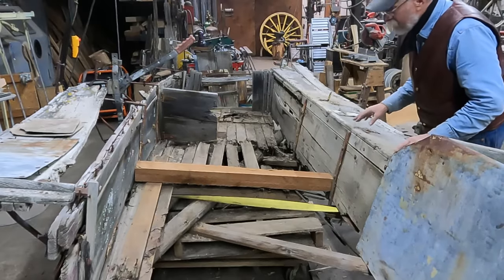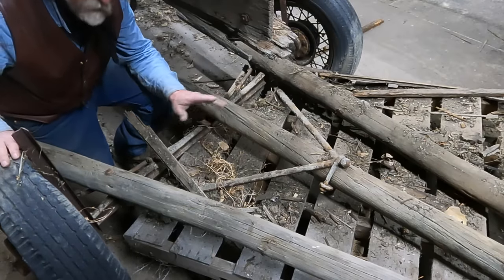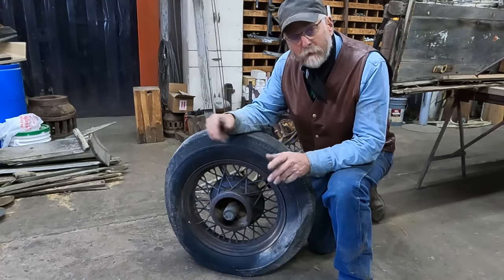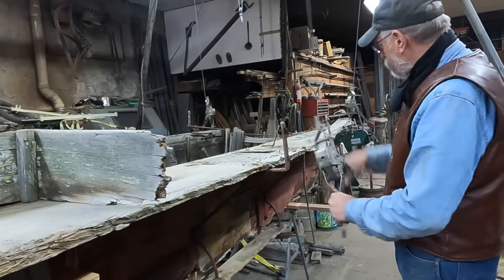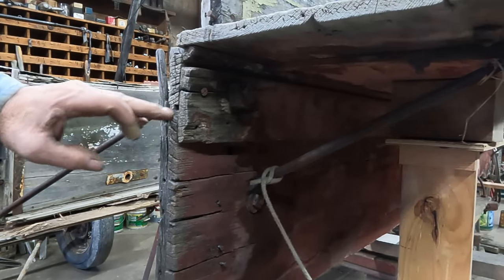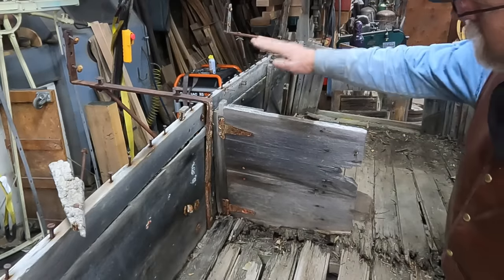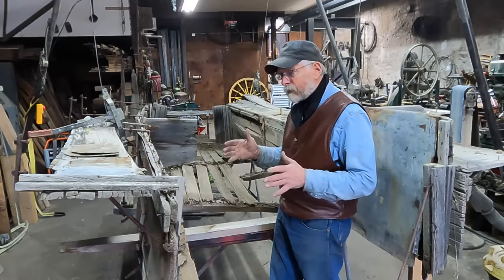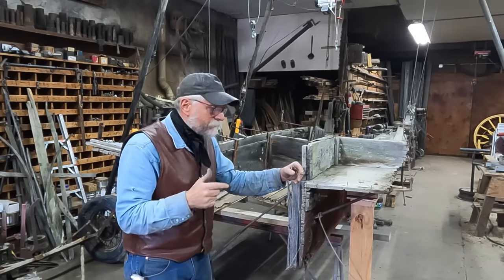Where's The Mud Wagon? Why The Sheep Wagon? | Engels Coach Shop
This is what happens in these projects, behind the scenes, in some of these videos.  Customers play a major role in how progress is made on their carriages or wagons and that is not always clear in the videos.  My goal is to accommodate their desires - in as much as I can, so maybe this will help you see what I deal with sometimes.

Merchandise Stores!
Store Frontier for tee-shirts, sweat shirts and hoodies.

Makita Cordless Multi-tool;